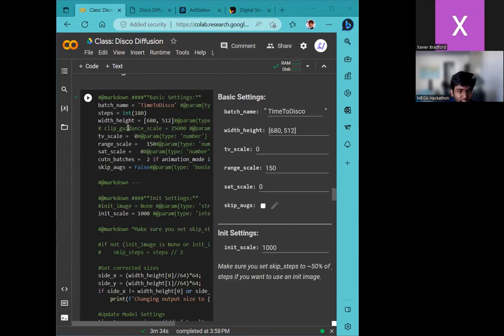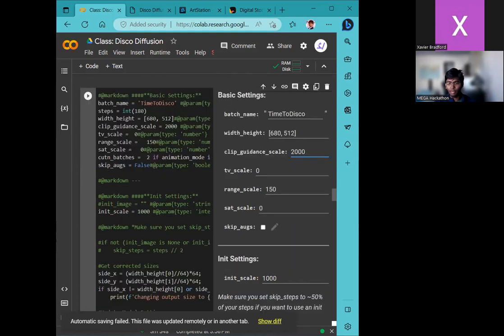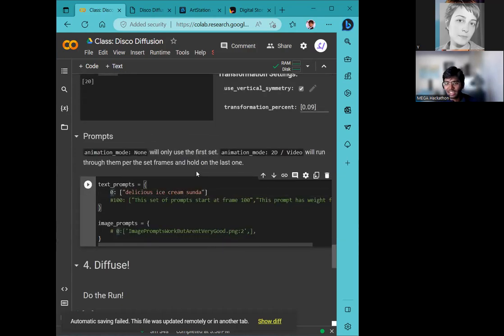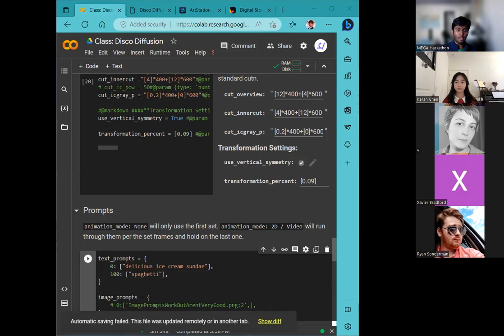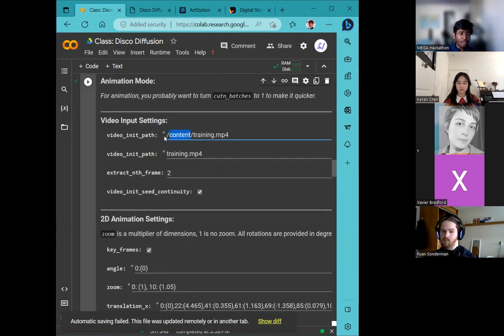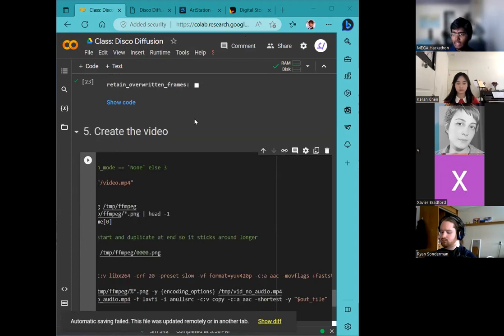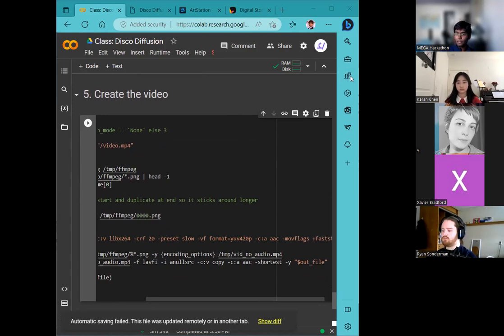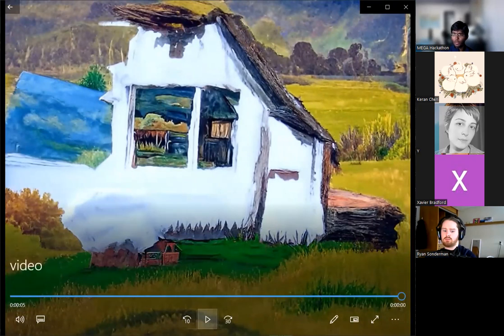Digital Storytelling Using AI: 3/18/2023 P3